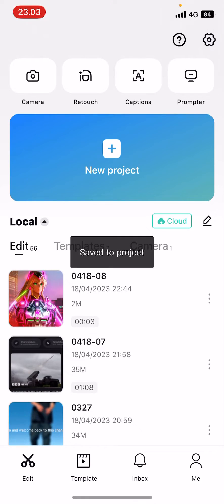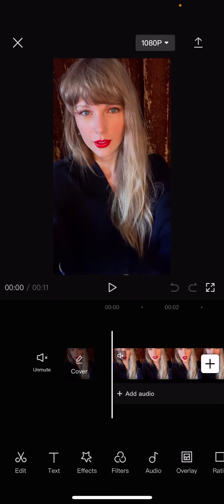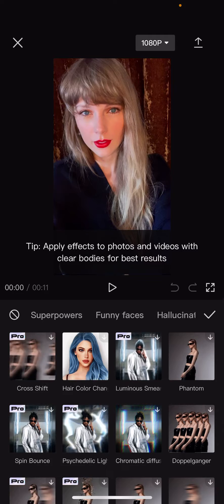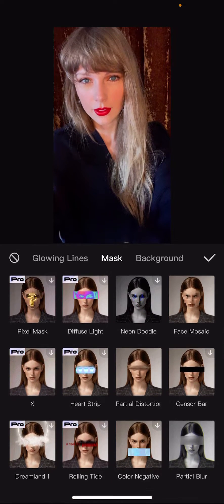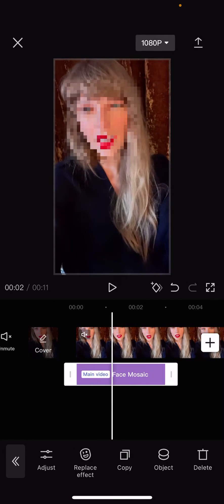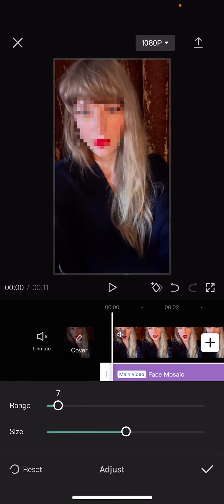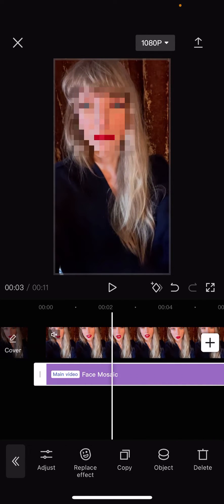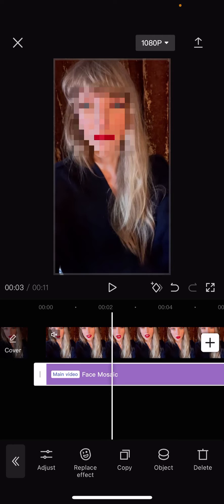Covering Up Face On CapCut Mobile Tutorial! How You Can Use Face Effects To Cover Up?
Blur face in CapCut mobile by watching this tutorial.